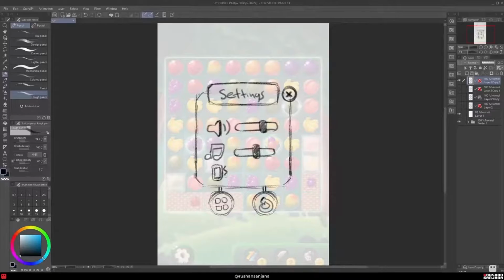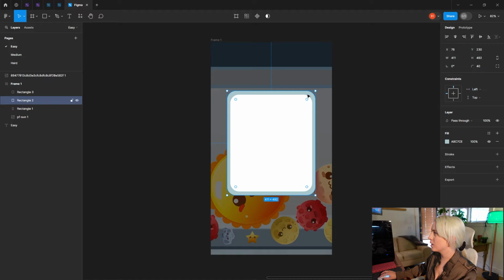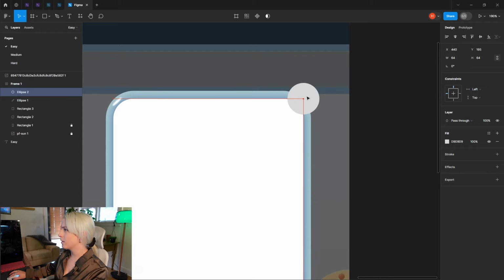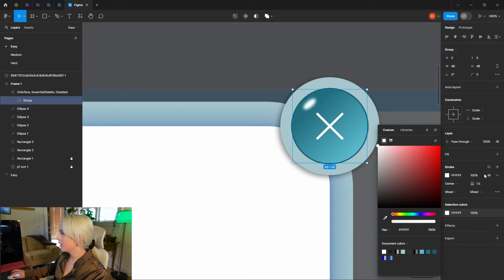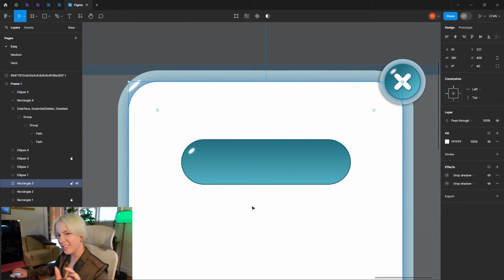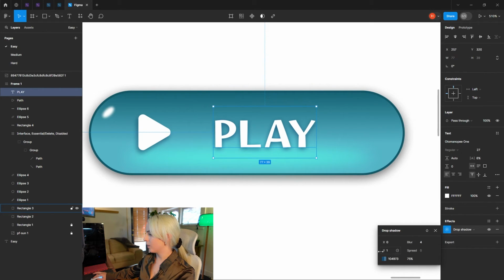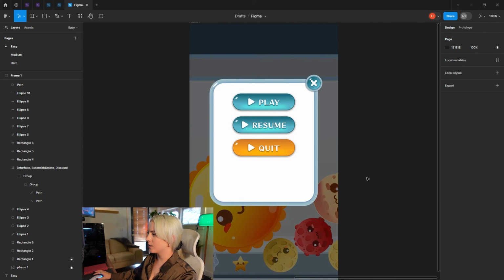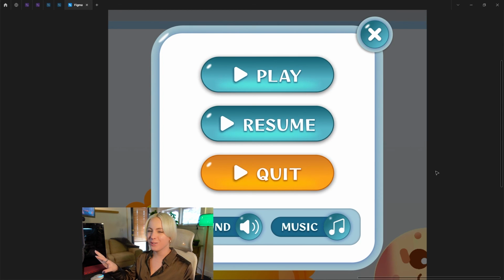How I Design Game Art Without Photoshop | Design Game UI with Me! 🐢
Welcome friends! Let's learn how to make game art and game UI with...wait for it...Figma! Most game artists use Photoshop, but not everyone has the patience or the hefty fee to pay for Adobe.

~ Chapters ~
0:00 Intro
0:30 Why Figma?
1:05 Examing our ~example~
2:48 Creating the popup and working with layers
8:05 Creating a jelly close button
14:12 Creating jelly buttons
23:40 Creating the sound bar
27:03 ~Reflections~